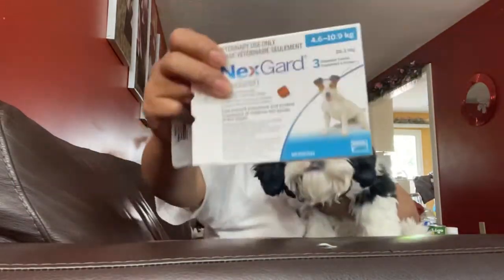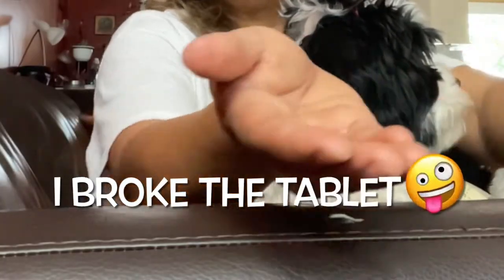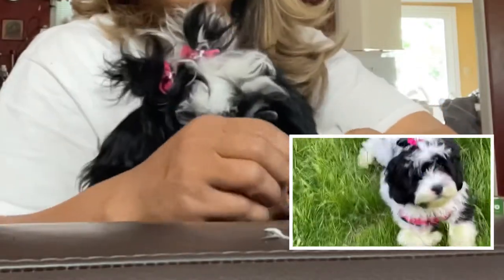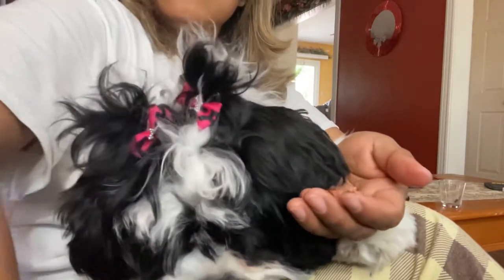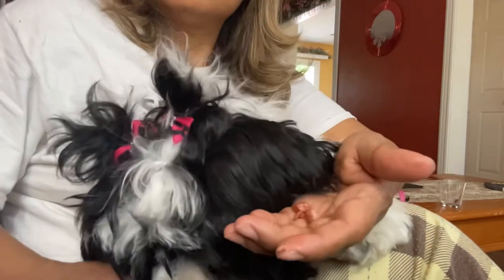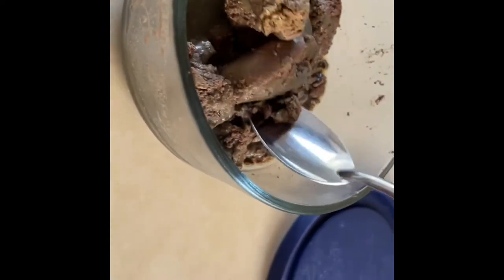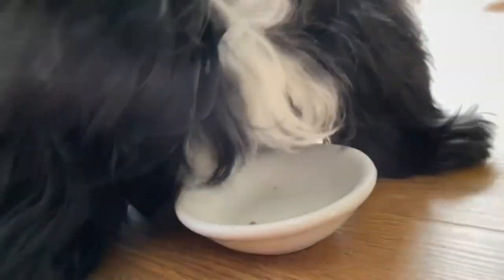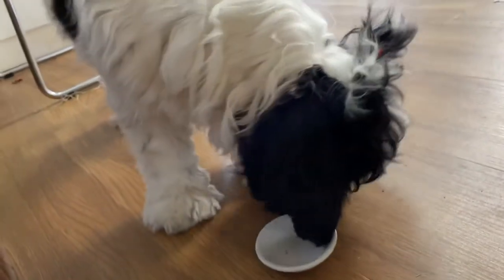Tick & Flea Control in My Dog l Pulgas at Garapata lOikosBgosh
How I control Tick & Flea in My Dog